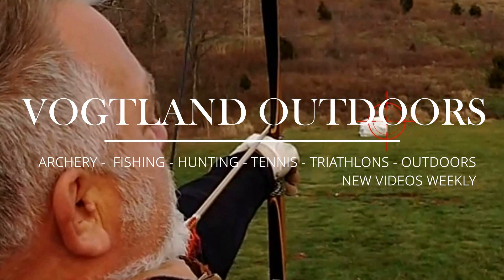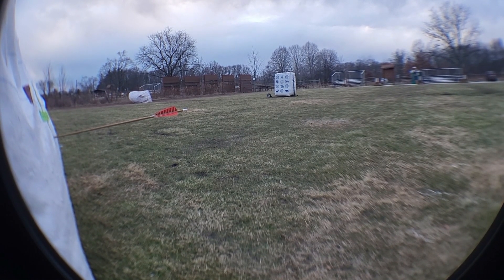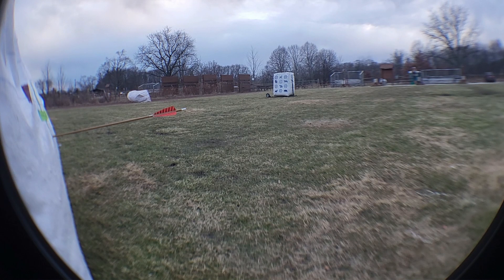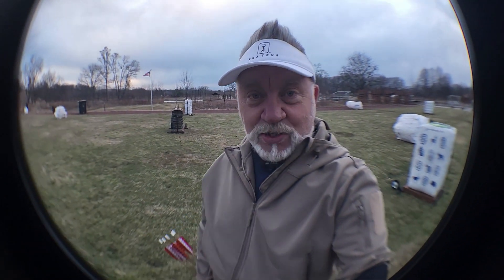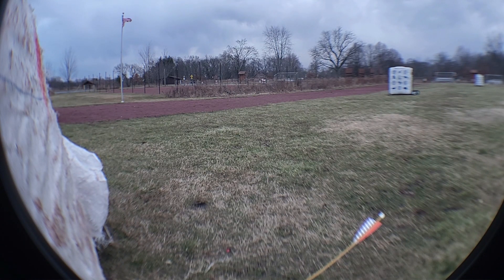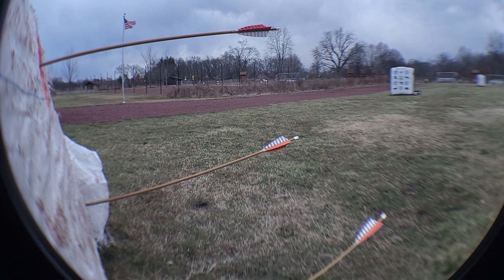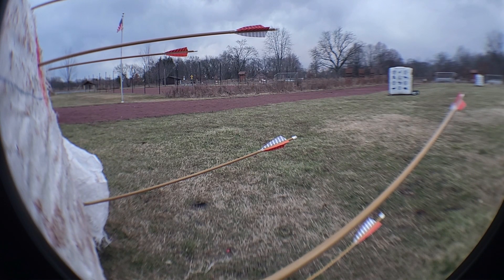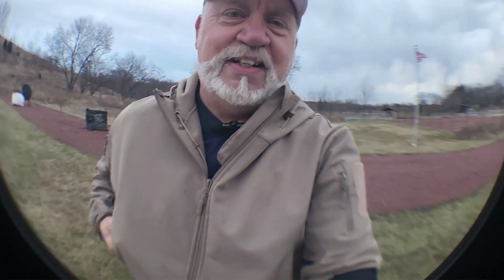MORE BAREBOW AT 30m & 50m from the TARGET'S PERSPECTIVE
MORE of the same - only using a 235 deg FISHEYE LENS !

In this video host Mark Vogt demonstrates THE VOGTLAND SHOOTING METHOD, shooting "point-on-bullseye" Barebow at 30m and 50m, but filmed from the TARGET'S perspective - fun !

THE VOGTLAND SHOOTING METHOD:
1. CHOOSE your "Gap" (between the Nocking Point of the Arrow and the Drawing Point of the Index Finger - this sets your ELEVATION which sets the RANGE the arrow flies);
2. Anchor UNDER your chin (this ELIMINATES any left-right alignment error;
3. SIGHT down the LEFT EDGE of the bowstring - this is your REAR SIGHT;
4. PLACE the ARROWTIP on the CENTER of the BULLSEYE - this is your FRONT SIGHT;
5. Perform a SMALL-MOTION release; this introduces MINIMAL human-induced error into the bowstring, hence The SHOT.

The crosswind had LITTLE to NO effect on shots at 30m (33yds), but I DID get a LOT of drift shooting at 50m (55 yds), but it was still FUN !